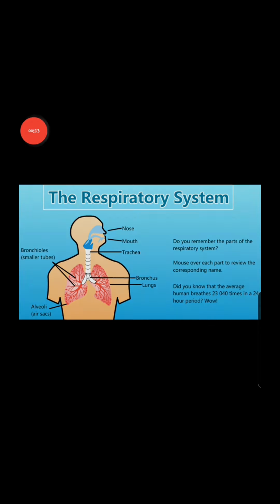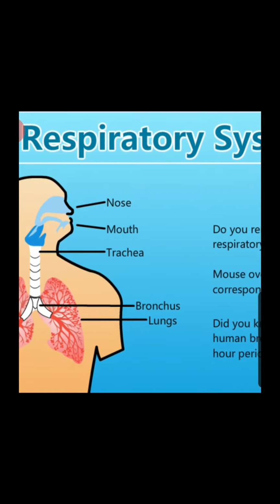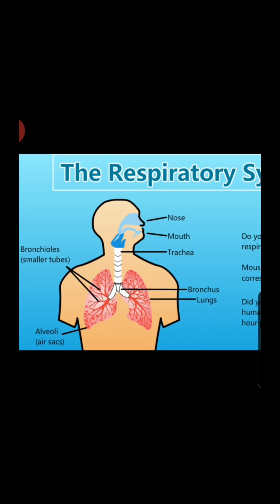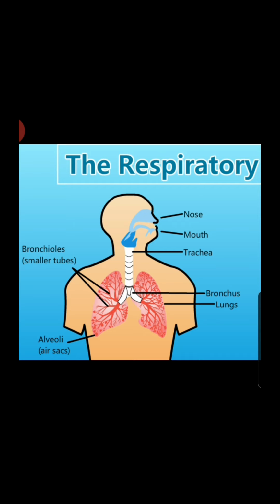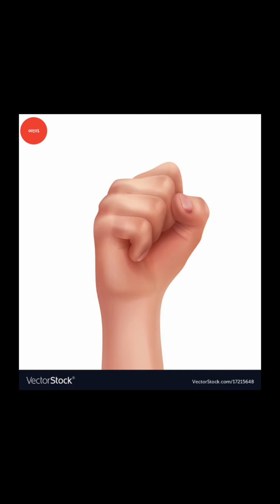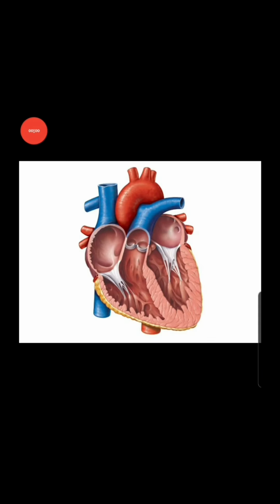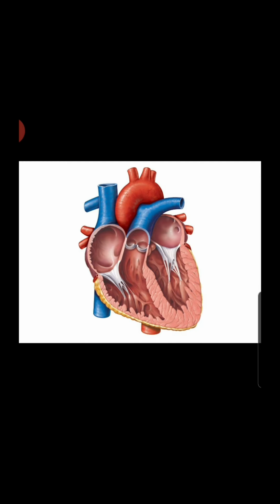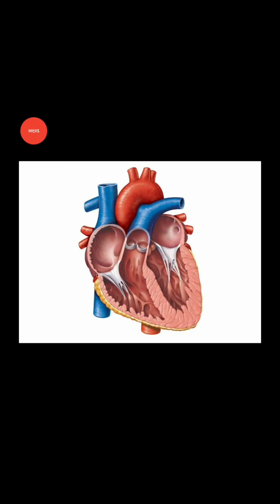Grade 5B - EVS _ CH-2 THE HUMAN BODY ( Session - II)